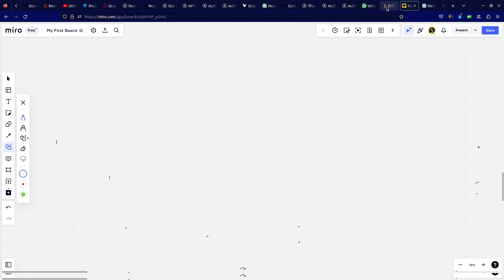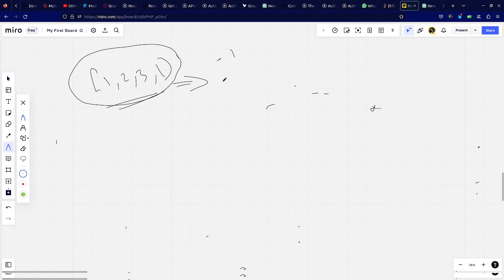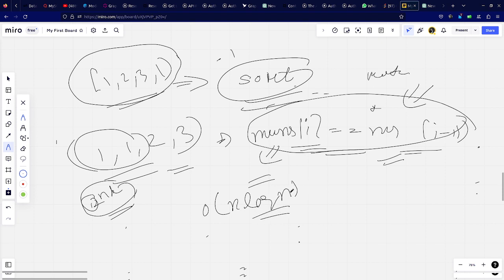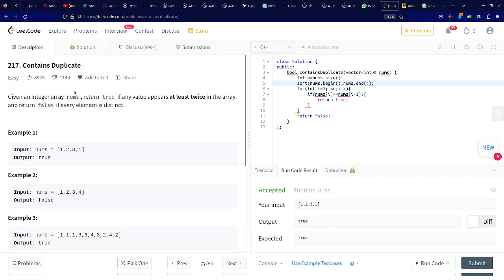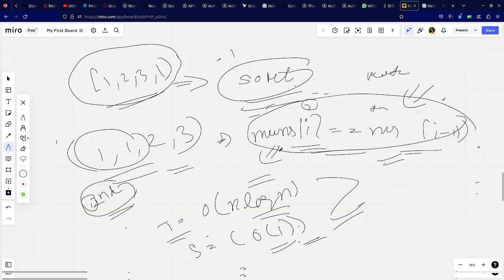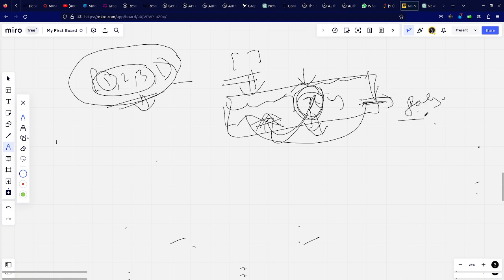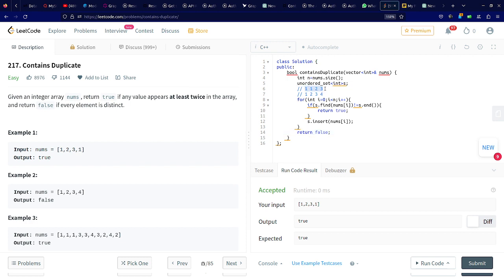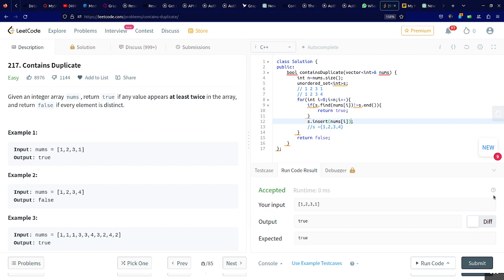Leetcode 217. Contains Duplicate || 2 approaches || C++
Looking to crack your next technical interview? In this video, we dive into the world of data structures and algorithms, two fundamental concepts that you need to master to succeed in coding interviews.

Throughout this 90-day challenge, we will cover a range of topics, including arrays, linked lists, trees, graphs, sorting algorithms, searching algorithms, and much more. Our goal is to help you build a strong foundation of these concepts so that you can tackle any coding challenge with ease.